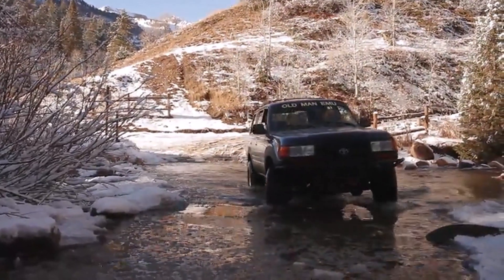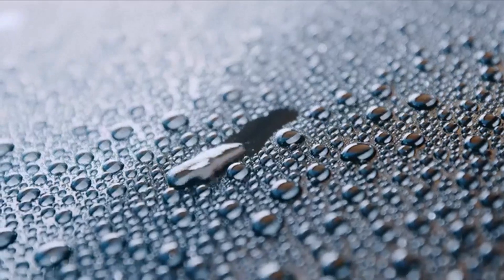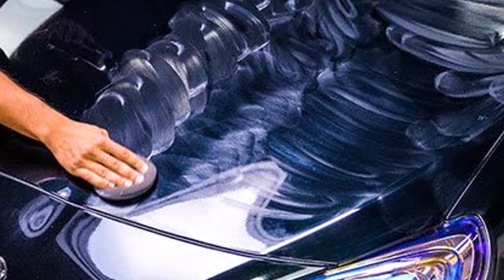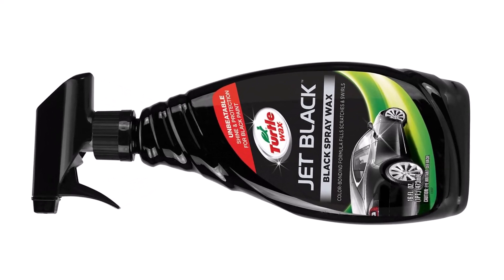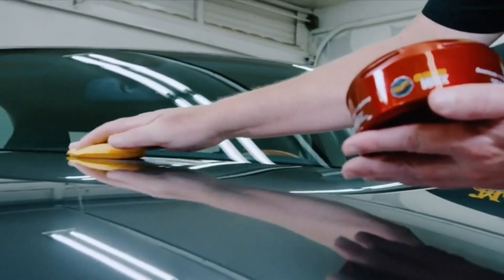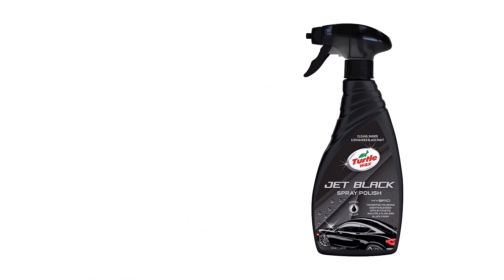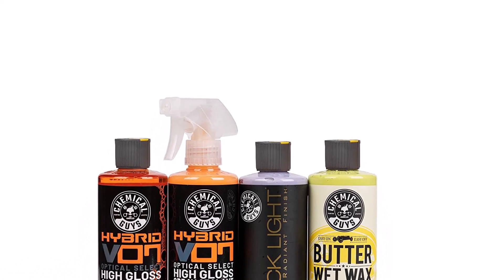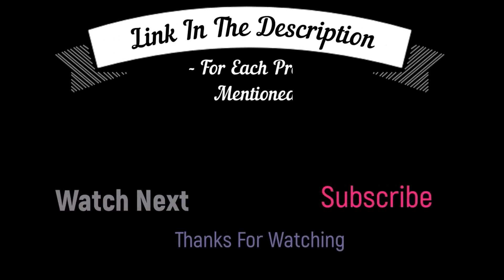Best Wax for Black Cars detailing world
📌Product Link📌
✅ My Picks ✅1.Chemical Guys Black Light Hybrid Glaze and Sealant
✅ Best Value ✅2.Turtle Wax Black Spray Detailer

✅ For Beginners ✅3.Meguiar’s Black Wax

✅ Premium ✅4.Turtle Wax Ice Black Polish

✅ Trending ✅5.Chemical Guys Black Car Care Kit